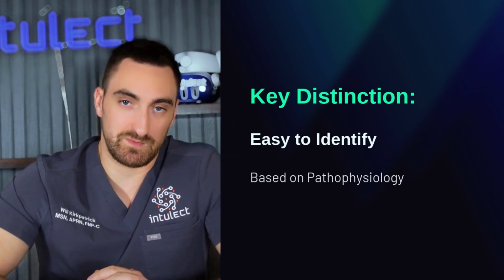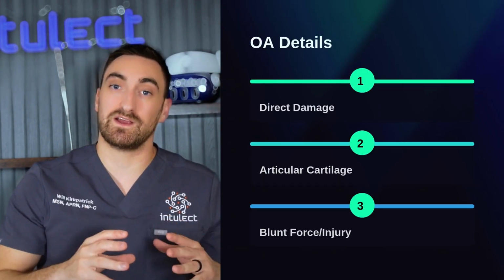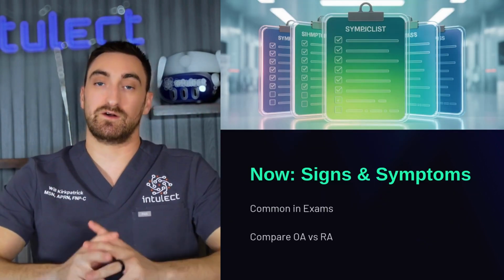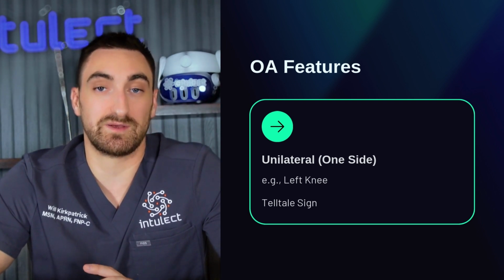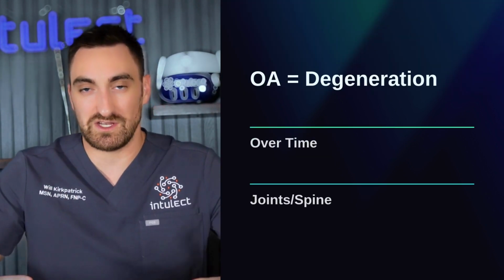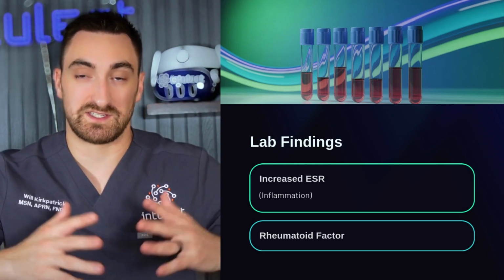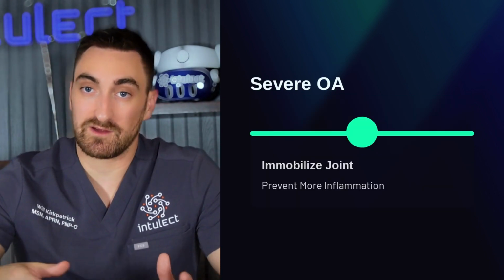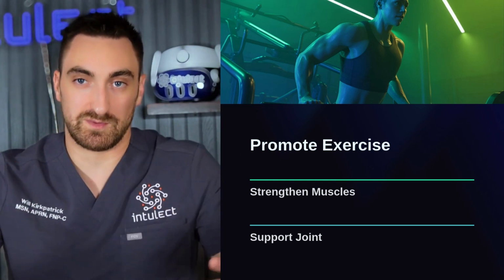Osteoarthritis vs Rheumatoid Arthritis | Nursing NCLEX | Intulect Nursing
Intulect Founder, Will Kirkpatrick, breaks down what you need to know about Osteoarthritis vs Rheumatoid Arthritis for the NCLEX and Nursing School Exams